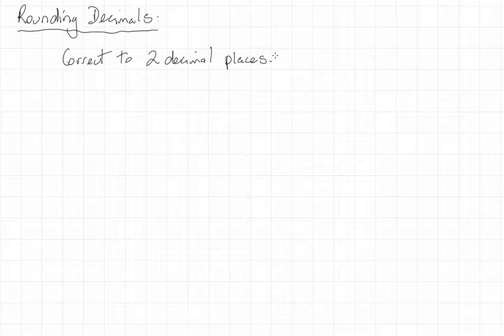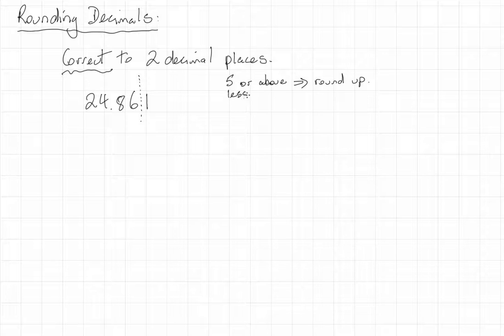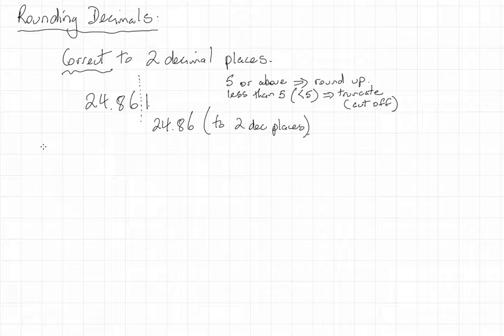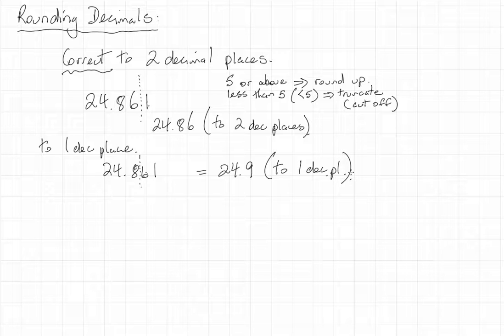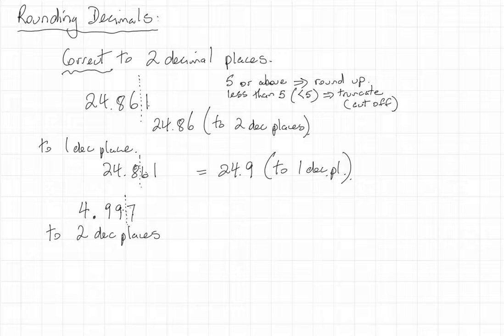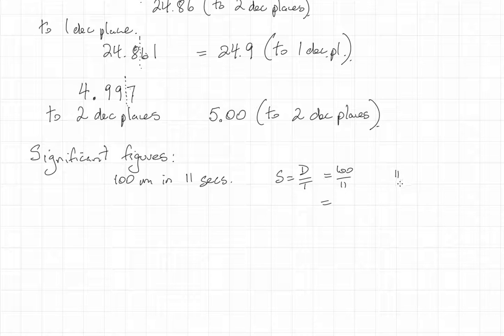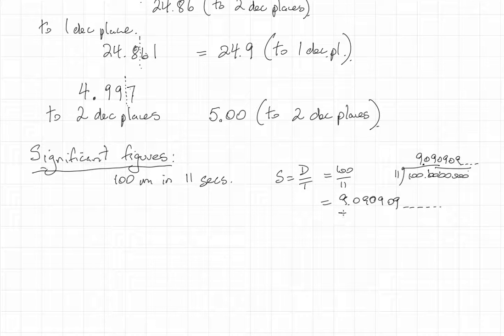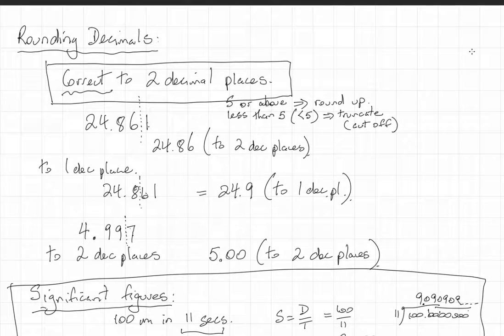1.1.9 Rounding decimals